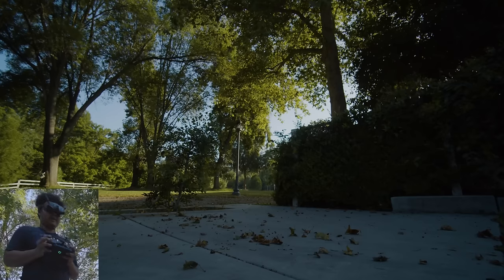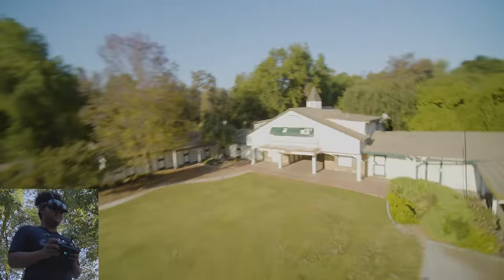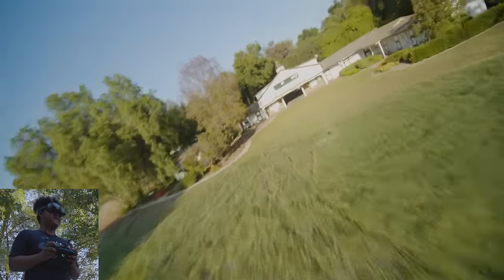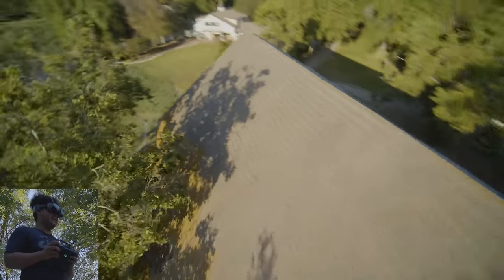Can you FREESTYLE a Cinelifter!?!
ROTOR RIOT!

- Production Team -
Caleb Wright - Editor

Overjoyed- Lakey

Saad- Ike Cries

Skies- Ukko